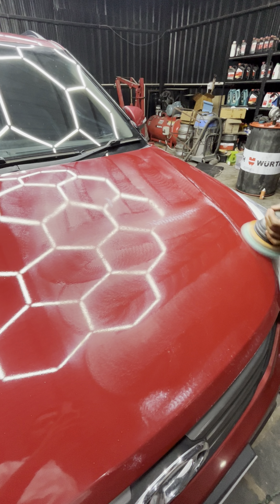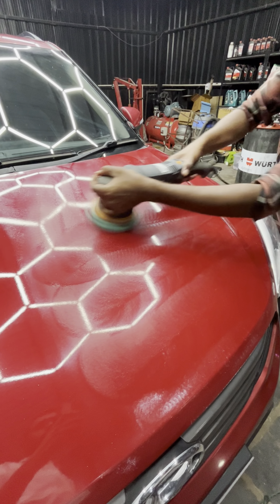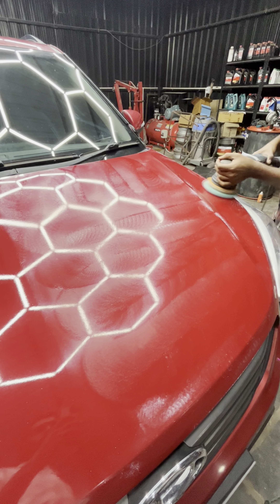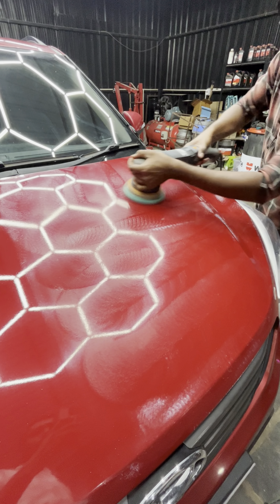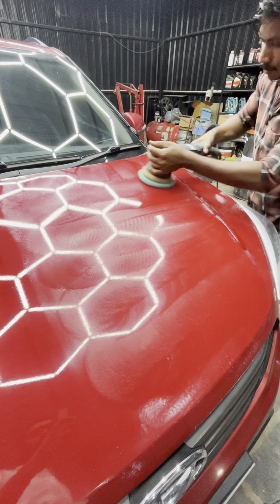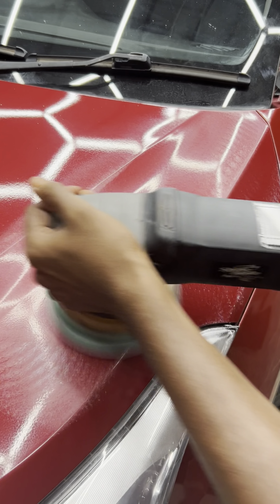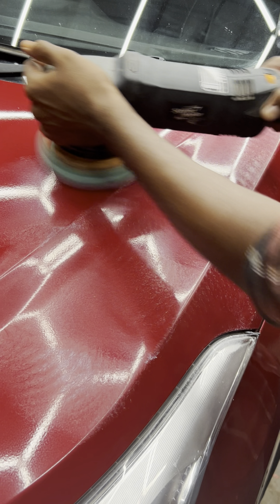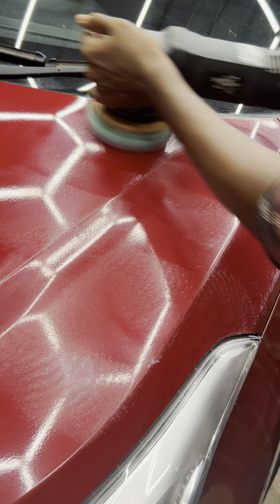HYUNDAI CRETA IS UP FOR DENTING,PAINTING & GENERAL SERVICE.